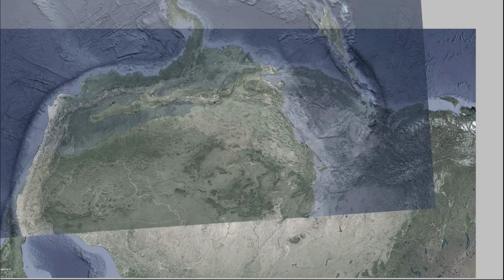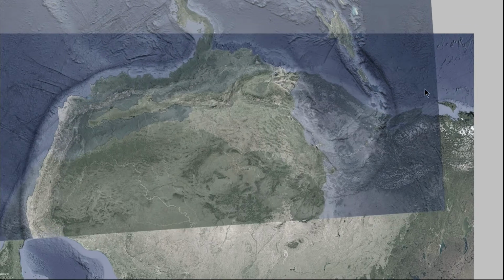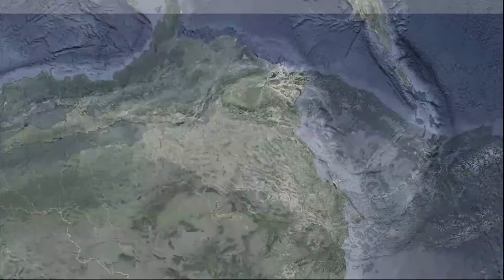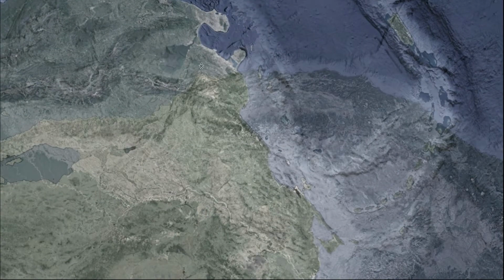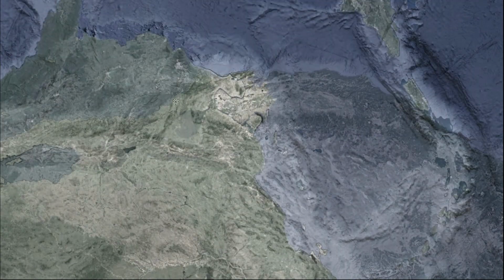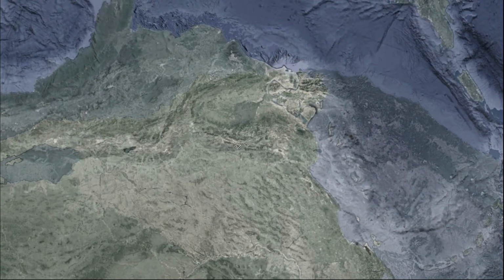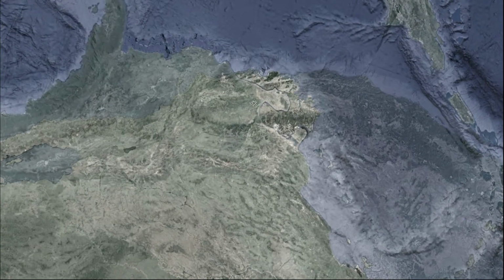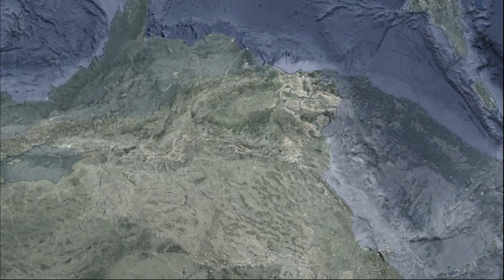I just had a major epiphany on the Ca basin and grand canyon connection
I was just working on a part 2 video of the Birkeland current looking mountains of South America that align perfectly with the features of the California Basin when it dawned on me that the Birkeland current ends line up with the deepest gouged part of the Basin where the Grand Canyon matches the best, So I thought , what if I .